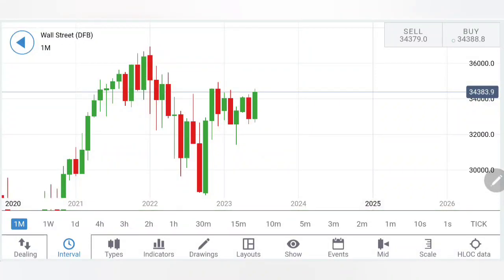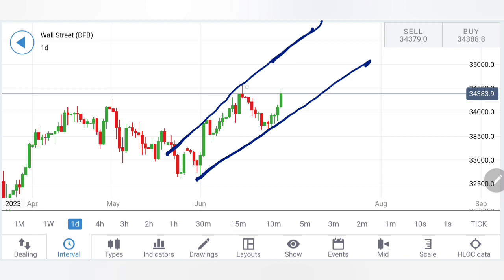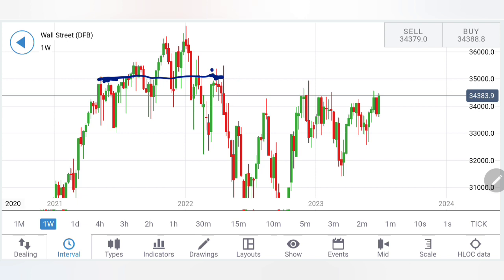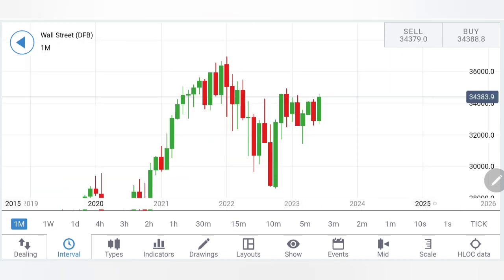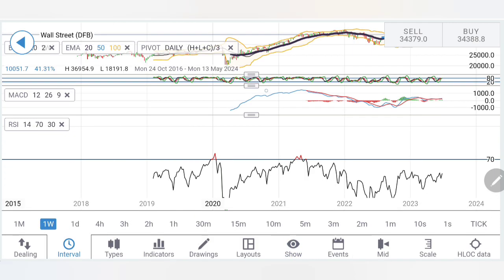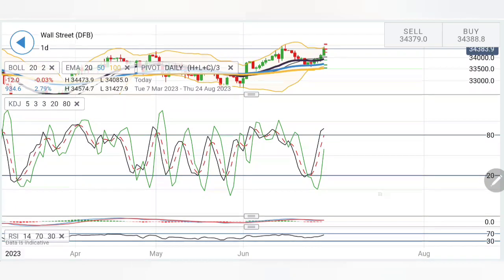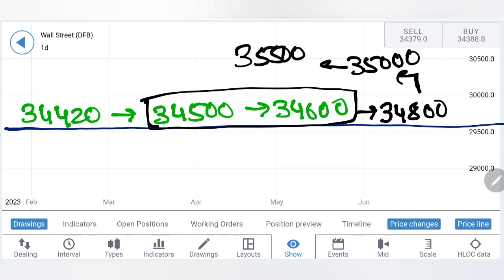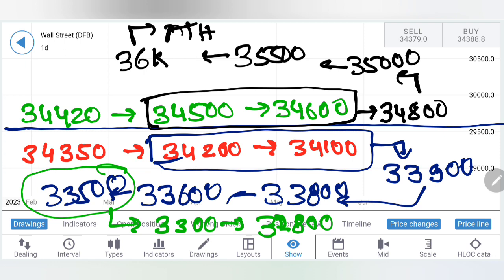CRASH Ahead ! Sell US30 In July : Navigating the Dow Jones Index | DJI For Next Week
Are you interested in the Dow Jones and US30 analysis today? Look no further! Our channel is your go-to resource for live analysis and forecast of US30. We bring you comprehensive coverage of the market, combining expert insights, technical analysis, and market trends. Stay ahead of the game with our in-depth discussions on US30 price movements, market sentiment, and the latest economic news. Join us on this exciting journey and unlock the potential of US30 trading!
Join me in today's video to cover the weeklyanalysis and predictions of dowjones US30nextweek 03-07 July 2023

Follow our Daily and Weekly Natural Gas price forecast, and technical analysis Videos on our youtube channel. Key pivot points and support and resistance levels provide further insights to help you make informed trading decisions.

Note: This channel is solely for educational purposes and we are not registered with any regulatory body such as SEBI or by central banks such as FED, RBI, BankOfEngland, Bank of Japan, etc.